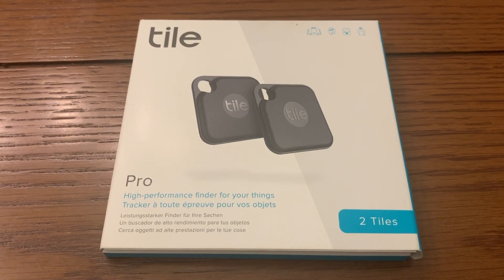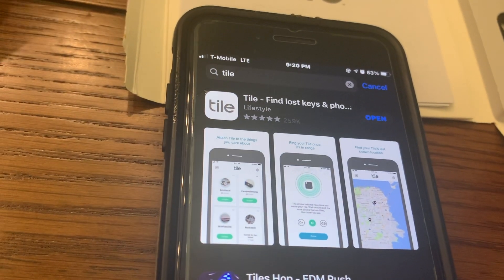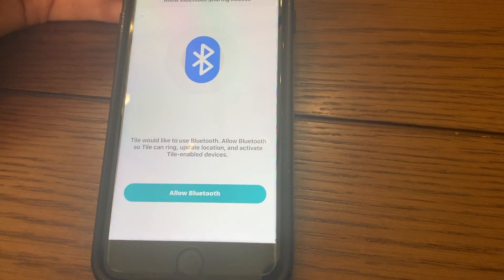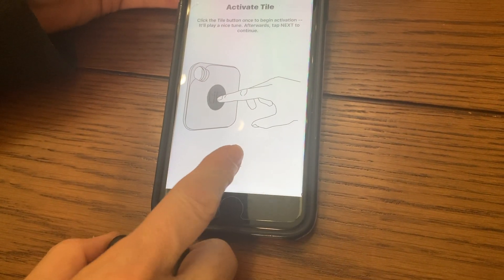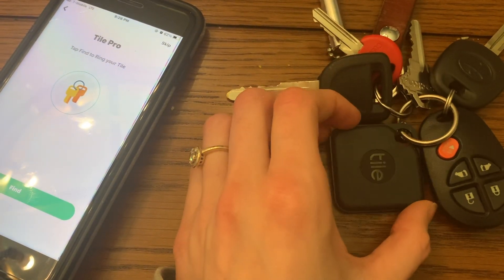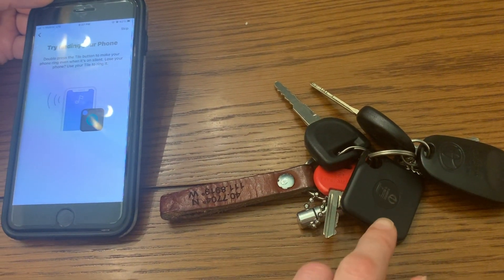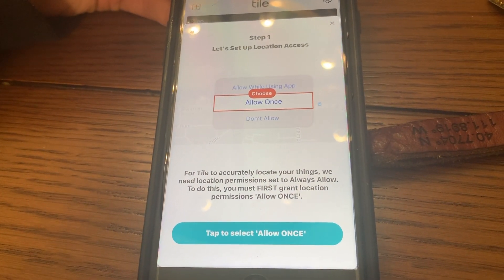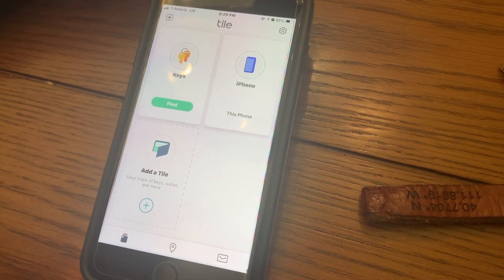TILE PRO setup and unboxing in UNDER 3 MINUTES video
Today we will show you how we setup up our Tile Pro and attached it to our keys. We use this tile pro to keep track of our keys and phone. We love it. We will also show you what comes in the box. We cannot be held responsible for any problems during your repairs or installations and cannot guarantee that this fixes your problems. Please take caution and wear appropriate safety gear. If you do not have experience with this type of project, please seek help from a professional. Any injury, damage or loss that may result from improper use of the tools, equipment, or from the information from this video is the sole responsibility of the user/viewer and not from Big Al Repairs.